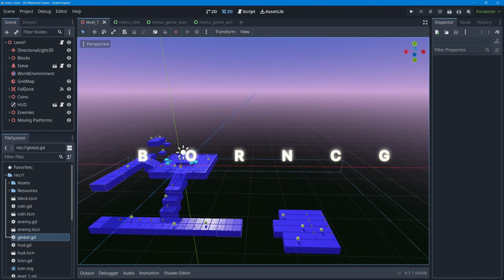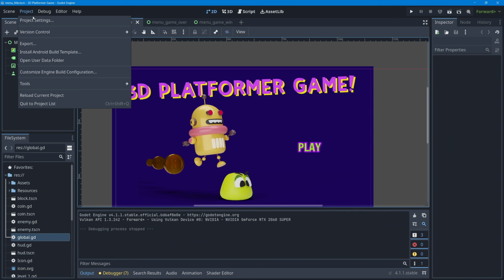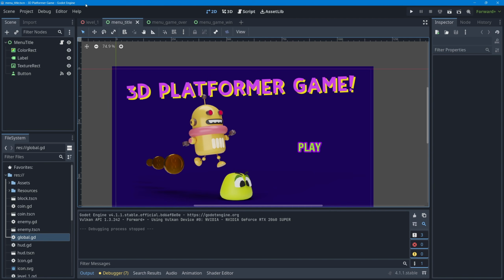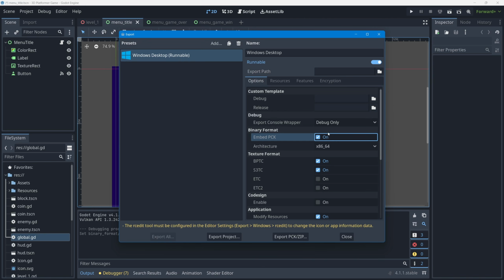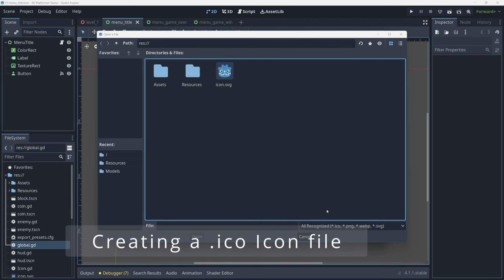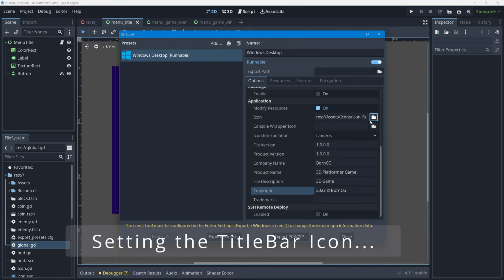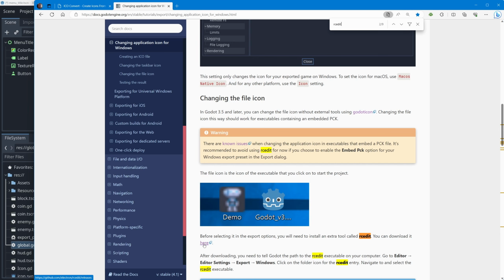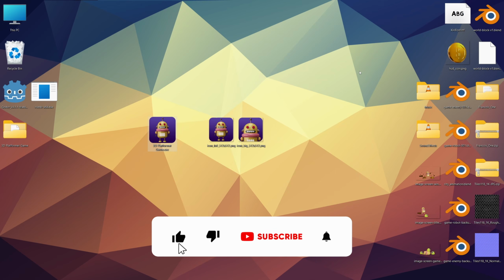Godot 4 3D Platformer Lesson #26: Exporting to a Windows App (.exe)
In this lesson we'll learn how to export our Game from Godot to a standalone Windows program: a .exe, so it can be distributed and played by anyone running Windows, even without Godot. We'll also create a custom .ico Windows icon so our game doesn't have the default Godot Icon, and make sure the game's taskbar & title bar icons are custom as well.

- 0:00 - Video Intro
- 0:10 - Lesson Overview
- 0:46 - Fixing the Game's Win Condition
- 1:16 - Setting the Game Window Size
- 2:29 - Setting the Game's Stretch Mode
- 5:33 - Turning off Resizing
- 6:05 - Installing Export Templates
- 7:27 - Settings: Export For Windows
- 9:57 - The Program File's Icon...
- 11:55 - Creating a .ico Icon file
- 14:36 - Setting the Icon in Godot
- 14:54 - Setting the Title Bar Icon...
- 15:26 - Installing rcedit
- 19:17 - Exporting the Final .exe
- 20:16 - Running the Standalone Game!
- 20:48 - Wrap-Up & Outro

*note: in this lesson I use Godot 4.1.1